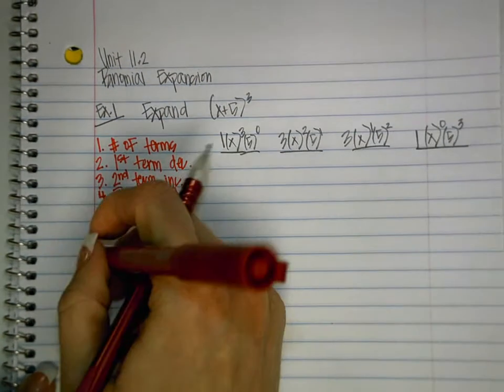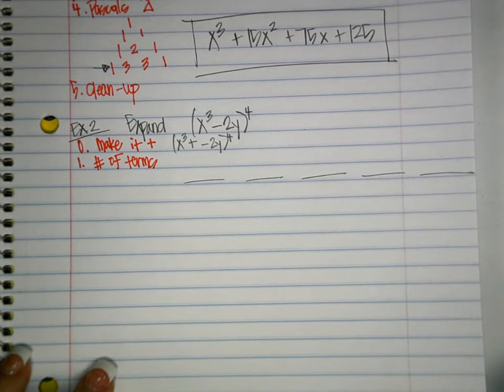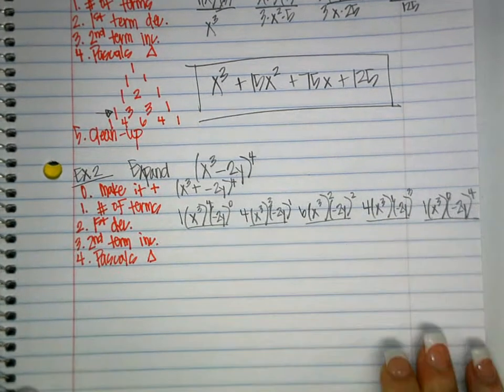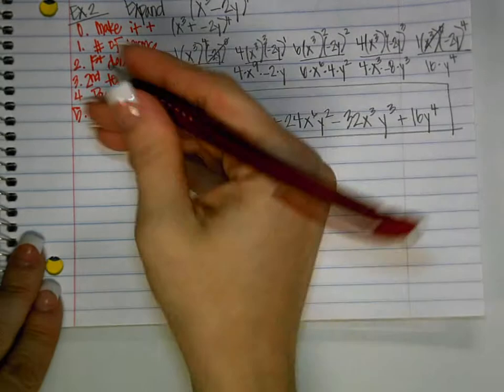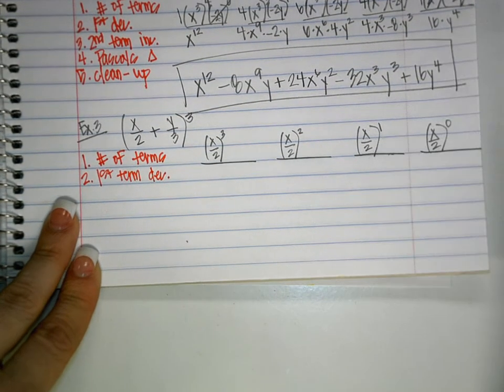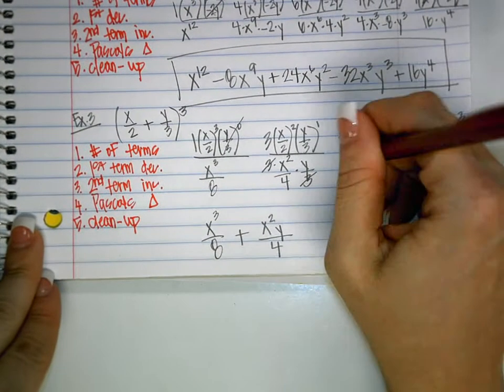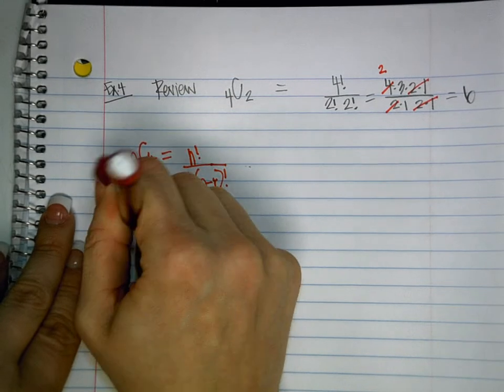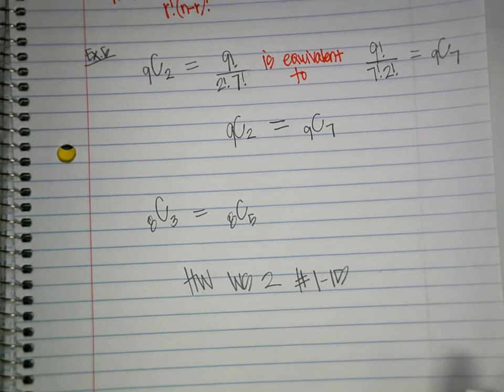Unit 11.2 Notes 001